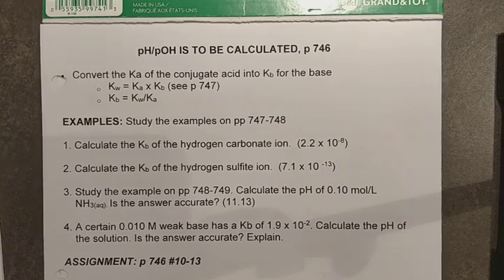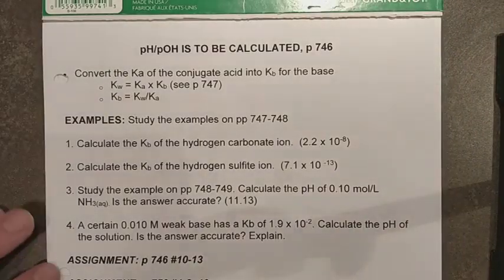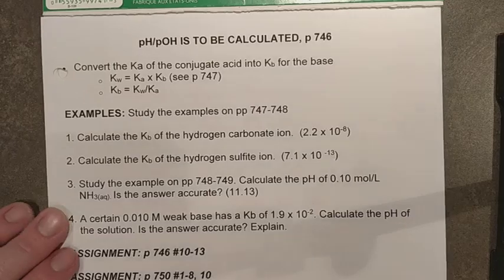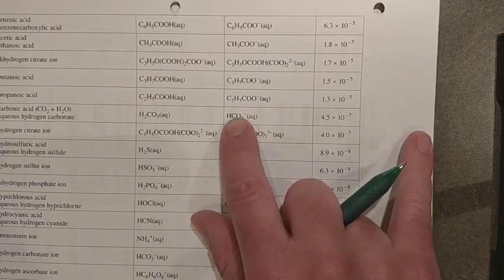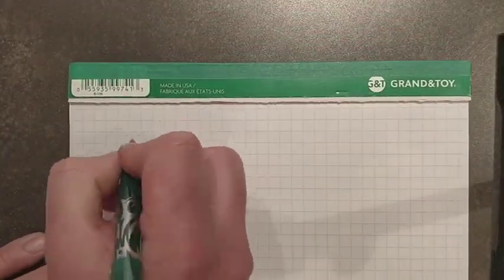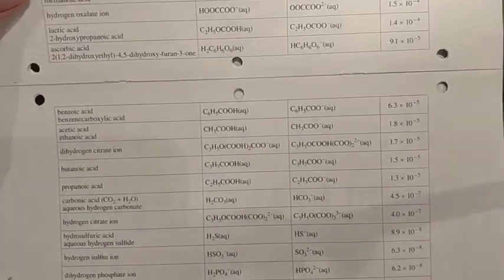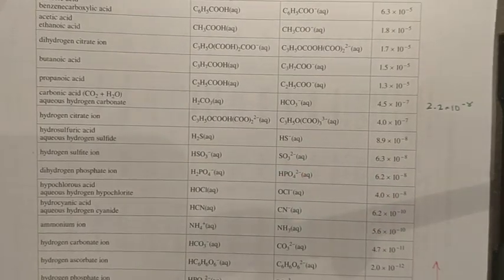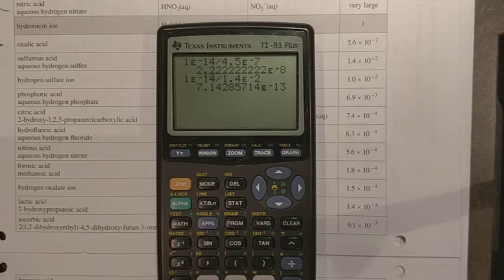Chapter 16.3 Lesson 2 Part 3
Kb, pH, pOH, [OH-] and [H3O+]